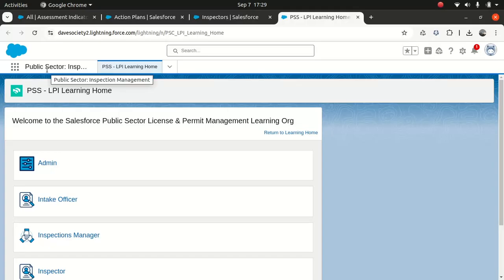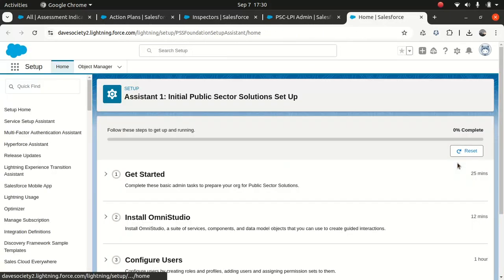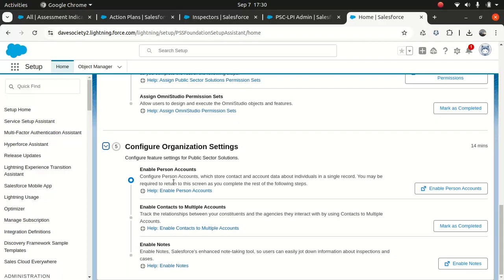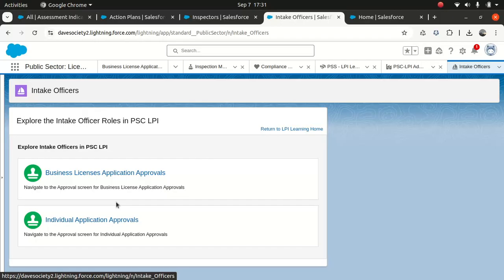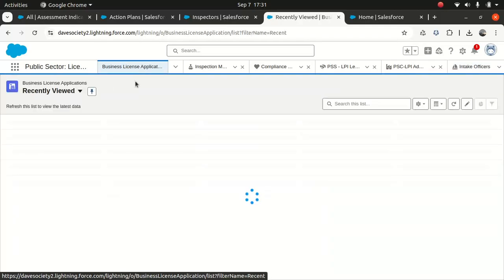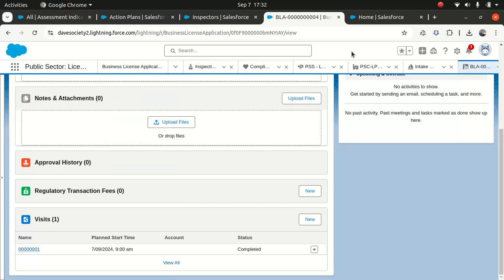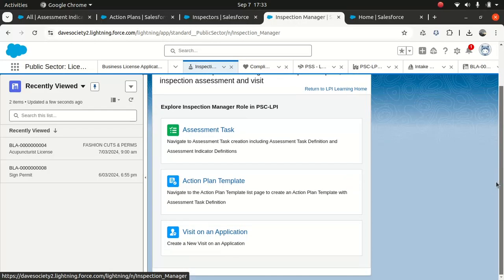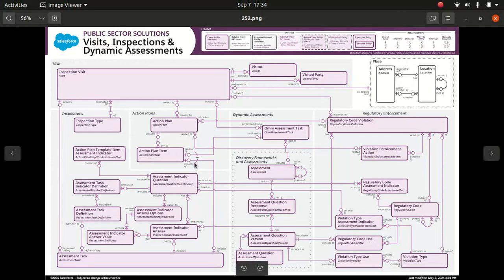Public sector solution- Conclusion